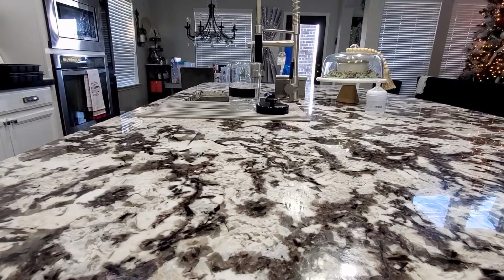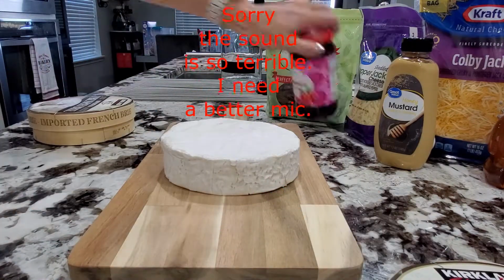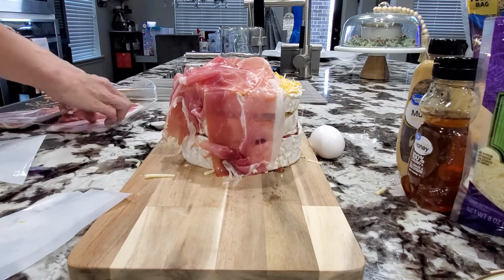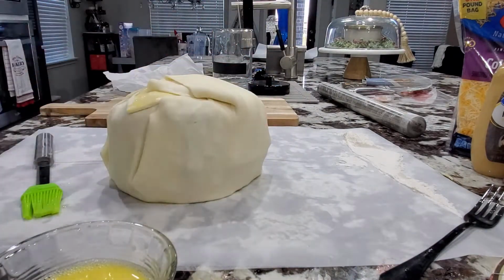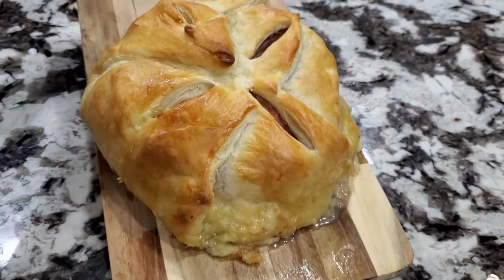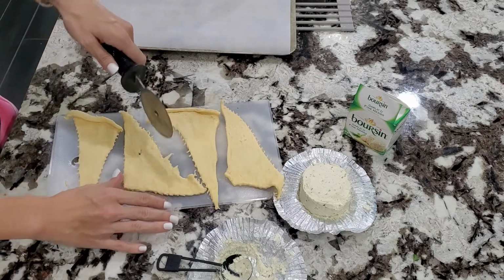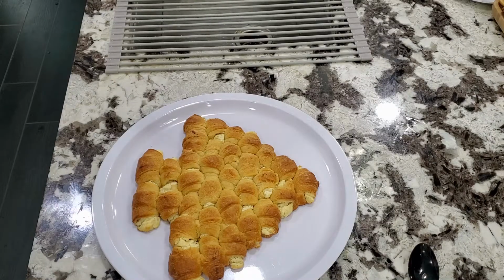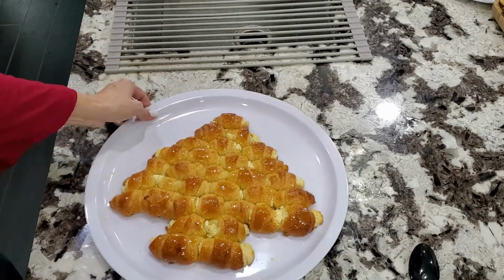HOLIDAY APPETIZERS | EASY APPETIZER RECIPES | BAKE WITH ME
I am so excited to share with you 2 delicious appetizer recipes! We loved them both! These are perfect for holiday and party get togethers! They were quick and easy and very yummy!! I have links the recipes bellow.  Enjoy!